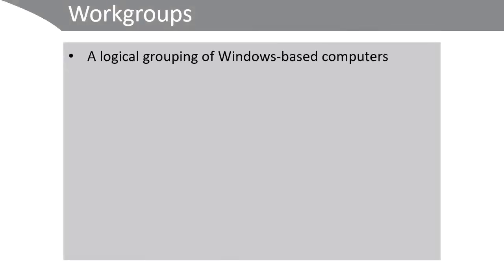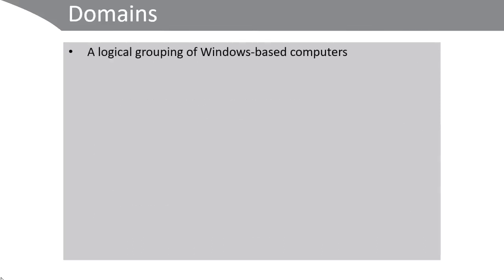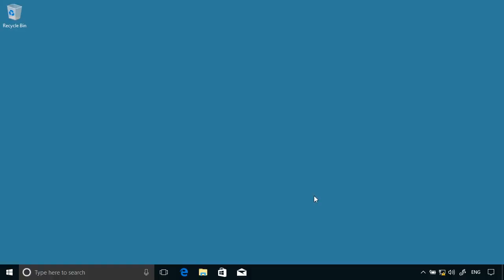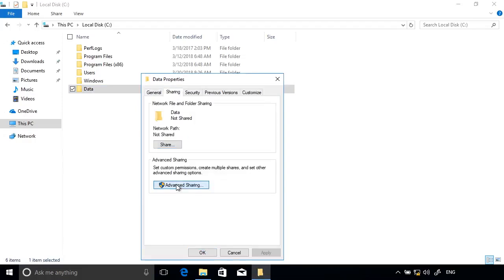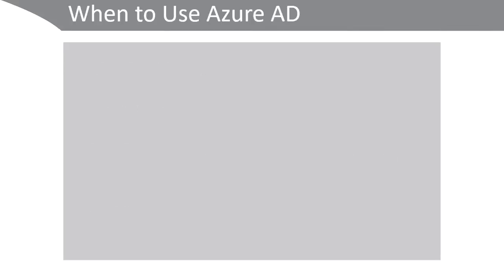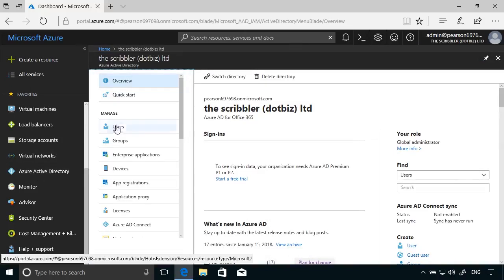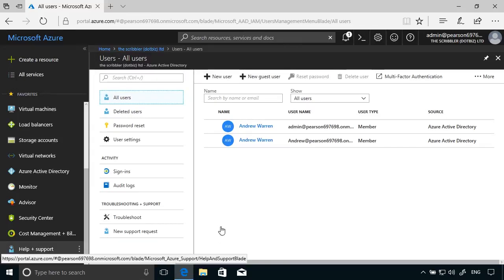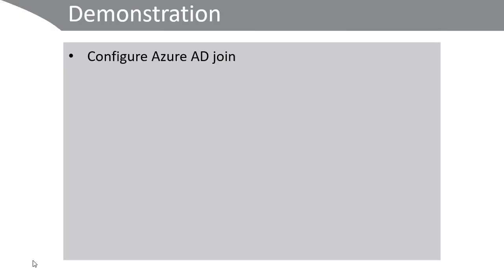08 2 2 Manage Workgroups and Domains Technet24